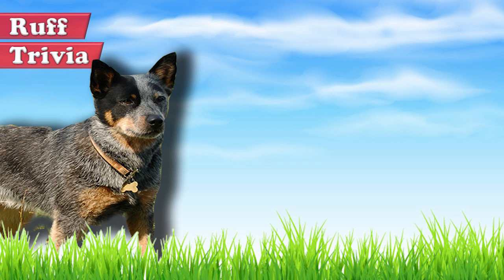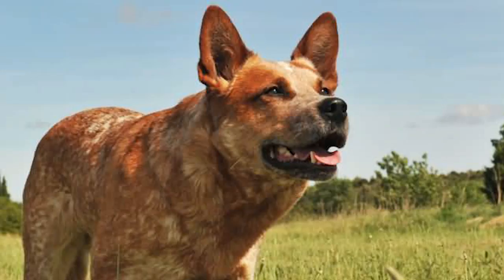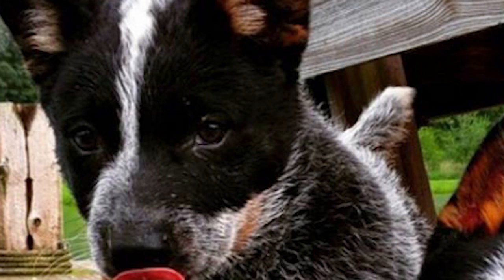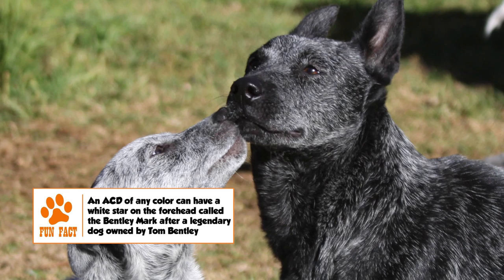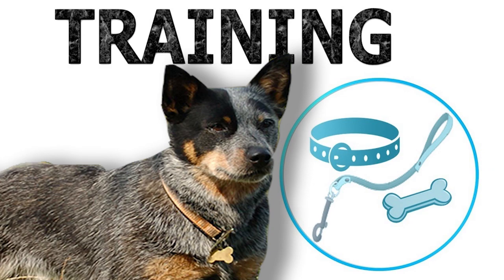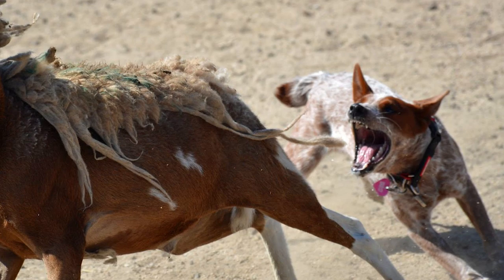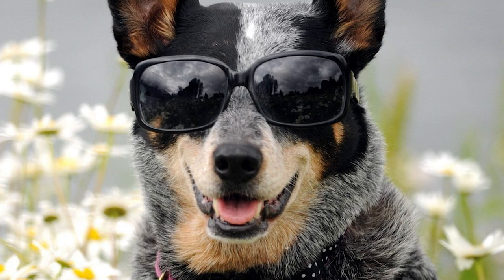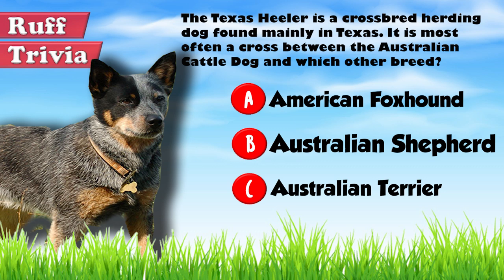Dogs 101 - AUSTRALIAN CATTLE DOG - Top Dog Facts About the AUSTRALIAN CATTLE DOG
The Australian Cattle Dog, or ACD, is a medium-sized herding dog developed in Australia for droving cattle across long distances, over rough terrain and in hot weather. In the 1800s, when large tracts of land became available in Australia for cattle farming, a need was felt for herding dogs that could not be fulfilled by Collies and other traditional sheepdogs used earlier in Europe for tamer animals. A number of dog fanciers are credited with playing vital roles in different stages of the development of the ACD, beginning with the crossing of a Collie with the local, slightly feral dingo, through multiple crosses with breeds like Dalmatians, Kelpies and even terriers to the final adoption by the cattle industry in Queensland of a new breed called the Queensland Blue Heeler. This breed, which combined the Collie’s herding excellence, the dingo’s hardiness and agility, and the Dalmatian’s protectiveness, eventually came to be known as the Australian Cattle Dog. 1897 saw a breed standard being drawn for the first time. The breed was a little slow to catch on outside Australia because of the sheer novelty of its appearance, but it has not only proved its mettle as a cattle dog over the years, but also gained popularity as a pet and a show dog.

Time for some Ruff Trivia:
- The Texas Heeler is a crossbred herding dog found mainly in Texas. It is most often a cross between the Australian Cattle Dog and which other breed?
o A:  American Foxhound
o B:  Australian Shepherd
o C:  Australian Terrier

The typical height range for the adult ACD is 17 to 20 inches, and the weight range is 35 to 45 pounds. The female is slightly smaller and lighter than the male. This is a muscular, compact dog, giving the impression of agility and strength. A broad skull flattening to a definite stop between the eyes; medium-length, deep muzzle; small to medium size pricked ears; and a long brushy tail are some of the characteristic features. The tail is docked in some working dogs in the US. The outer coat is close, straight and hard; the undercoat is soft and dense. The coat colors are divided into two broad categories: blue, which includes blue, blue mottled or blue speckled with or without black, tan or white markings; and, red, which is generally an evenly speckled coat with solid red markings. Chocolate and cream color can also occur.

Grooming:The ACD sheds twice a year, and during these periods brushing needs to be more frequent than the otherwise once or twice-a-week routine that can keep it clean. A slicker brush is recommended to remove dead hair when brushing. Its prick ears are covered on the inside with hair, which needs careful checking for wax buildup regularly. Brushing of teeth and trimming of nails have to be regular too.

Temperament:The ACD is a hardy, hard-working, intelligent and independent dog. It is extremely loyal to its family, but generally aloof with strangers, making it a good watch and guard dog. It gets along well with kids, but has a tendency to nip at and herd very young children. Unlike many other cattle dogs, the ACD was actually bred to bite, and so care should be taken when the dog is interacting with strangers. This is not a pack animal, and can get aggressive with other dogs and pets.

Training:The ACD is one of the most intelligent and responsivedogs when it comes to obedience trainability. It is highly recommended, in fact necessary, that owners train their dogs as well as keep them engaged with regular challenges, or these dogs can get frustrated and destructive. If you have seen a regular Australian farm, you would have an idea of the amount of work these dogs were bred to perform tirelessly, and they still need exhaustive workouts daily to live up to that pedigree. Apart from a variety of dog sports, ACDs are also easily trained for therapy and detection work.

Health:Life expectancy for the ACD is 10 to 13 years. It is a generally healthy breed, which is more likely to get injured because of its constant need to expend its high energy than get ill. Some health concerns seen in the breed are deafness, congenital heart disorder, OCD, progressive retinal atrophy, cataract and von Willebrand’s disease.

Matchless in its need to work, the Australian Cattle Dog is a high-energy animal that needs wide, open spaces to remain happy. More than just a ‘cattle dog’, it is also trainable for a wide range of functions, as long as you can prove your higher role in the pecking order.